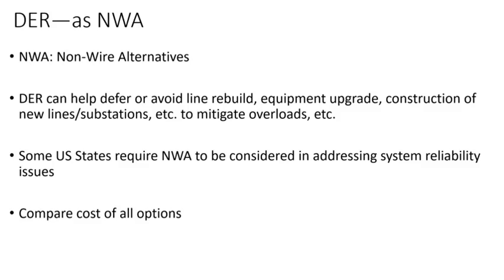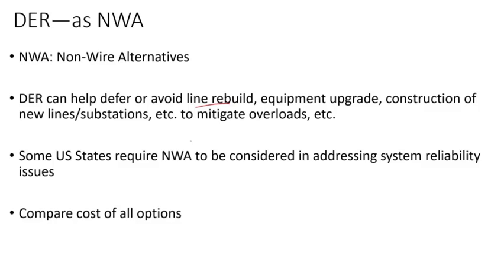Distributed Energy Resouces | Non Wire Alternative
Distributed Energy Resources (DER) is critical to the transition to a power system with renewables. DER definition will differ from one entity to another. IEEE Std 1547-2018 defines DER as any energy source or storage system with the capability of exporting power such as wind, solar PV, battery energy storage systems (BESS), combustion turbines, etc. IEEE Std 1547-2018 does not include loads that can be controlled part of demand response in DER. FERC Order 2222 includes demand response. DERs are connected to distribution systems, mainly radial. At this time, there is no specific IEEE standard that provides minimum performance requirements for DERs connected to networked sub-transmission (34.5 kV & 69 kV). Some states require DERs to be considered as non-wire alternative (NWA) solutions when evaluating mitigation to reliability issues.